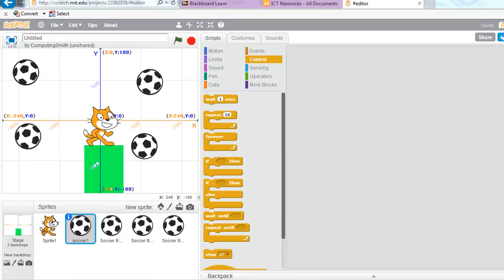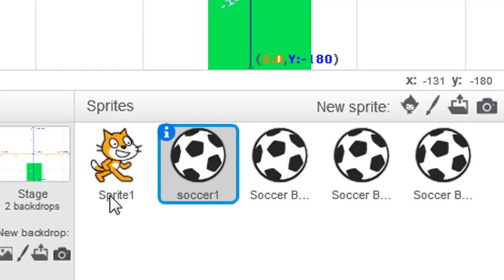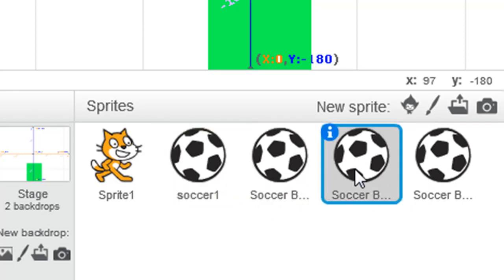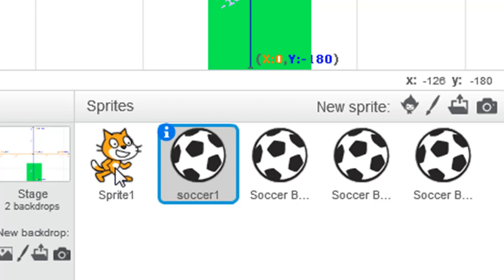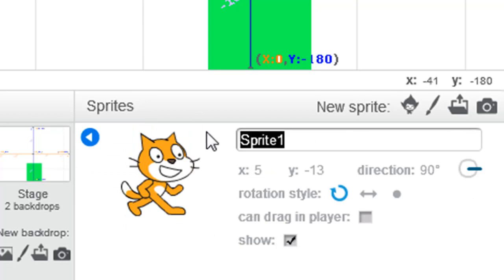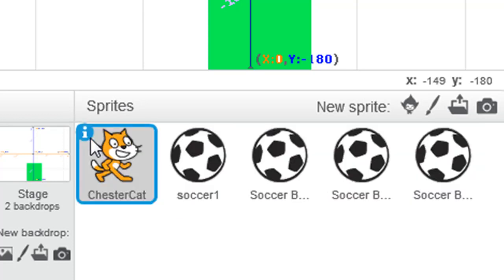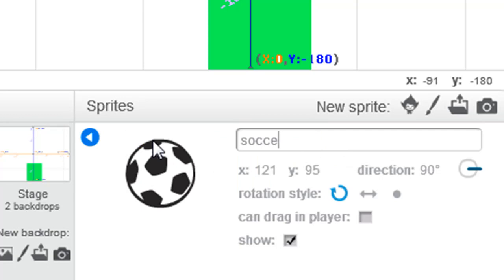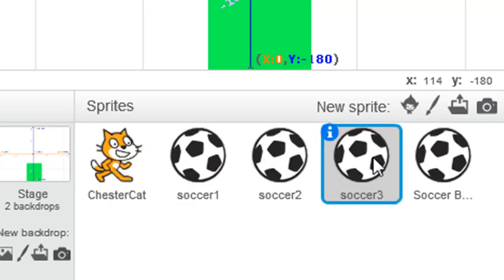How to rename sprites in Scratch 2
When you want to give your sprites a more meaningful name, see how it is done in this video tutorial.